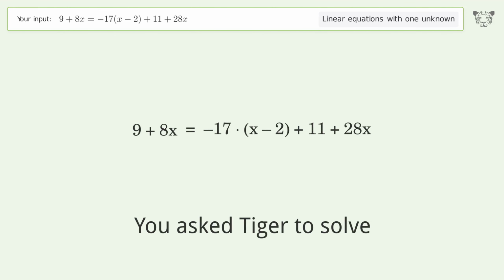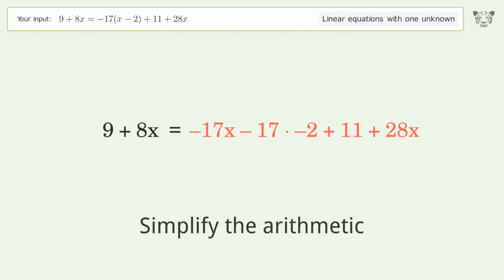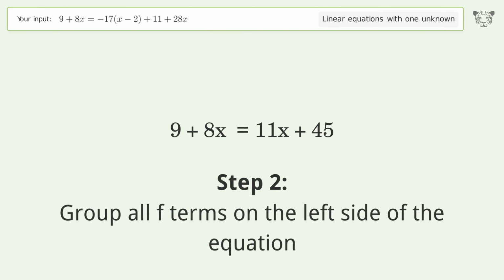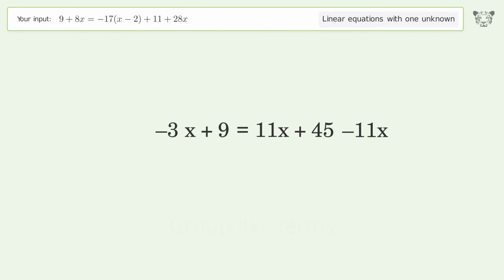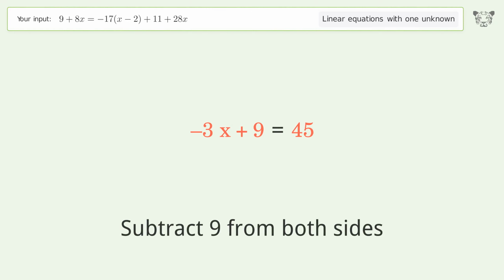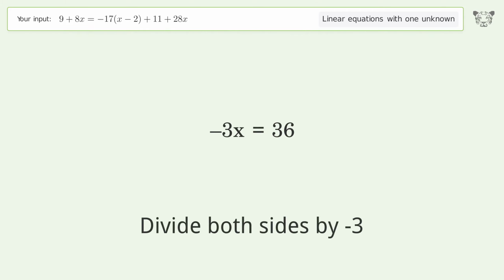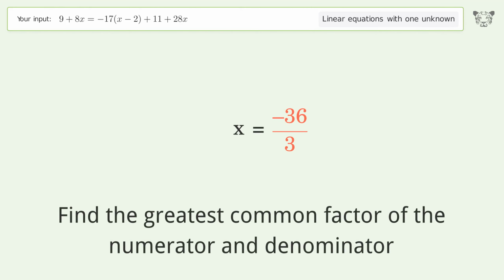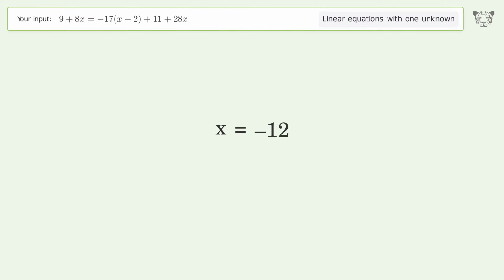Linear equation with one unknown: Solve 9+8x=-17(x-2)+11+28x step-by-step solution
Solving 9+8x=-17(x-2)+11+28x using the linear equation with one unknown solver

for a step-by-step and more tips and tricks for dealing with linear equations with one unknown.